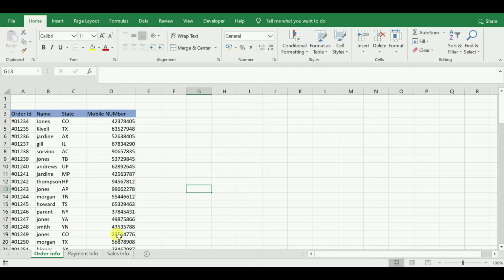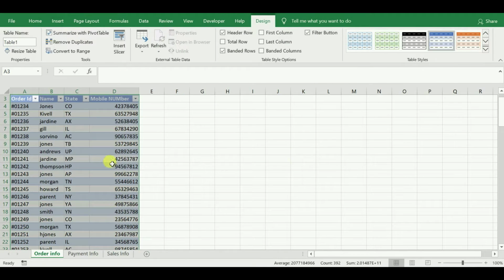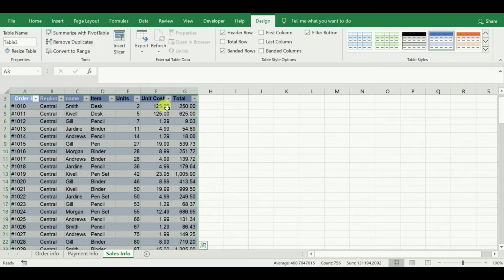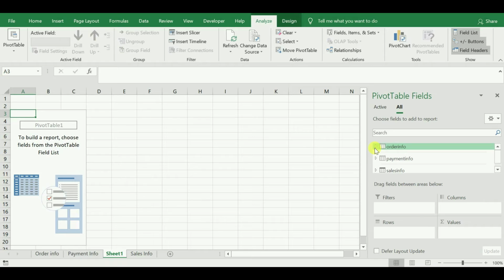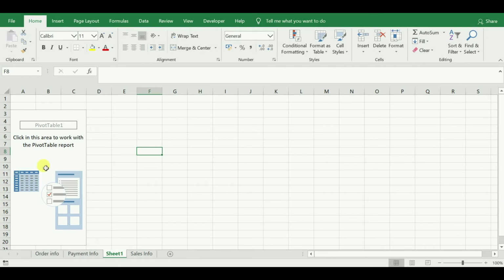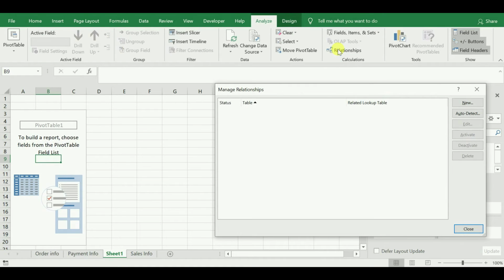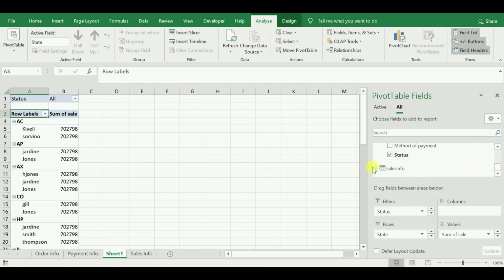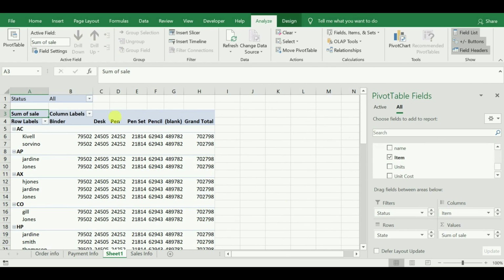Advanced pivot Table | Combine data from multiple worksheets to one pivot table | learners world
Lectured by : Pavani.d